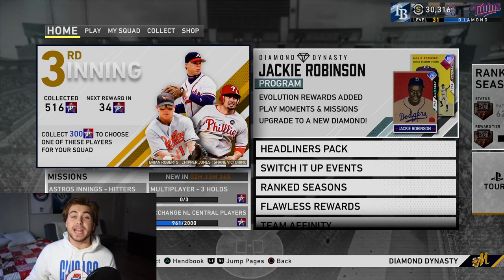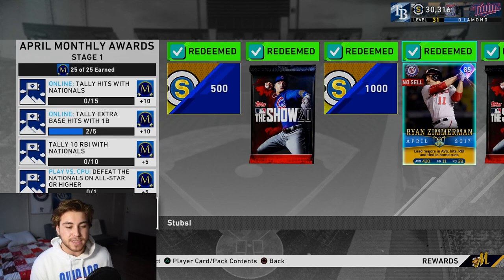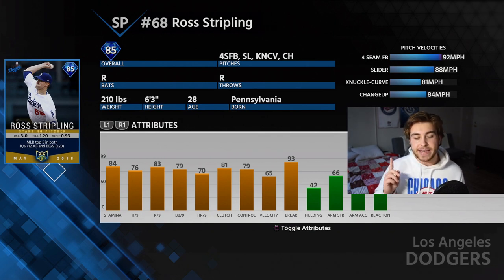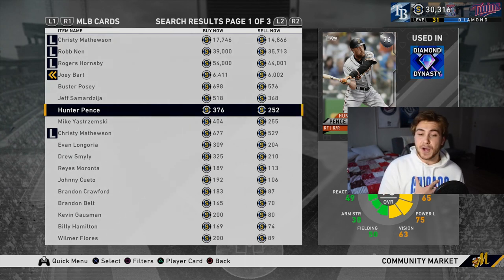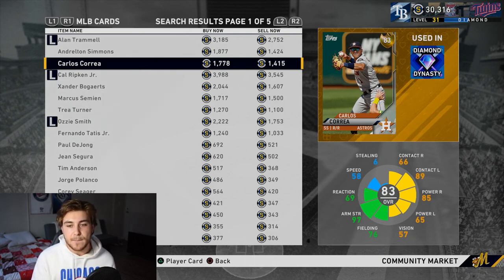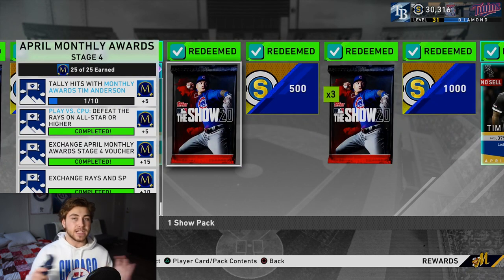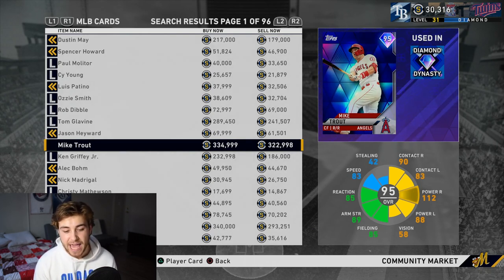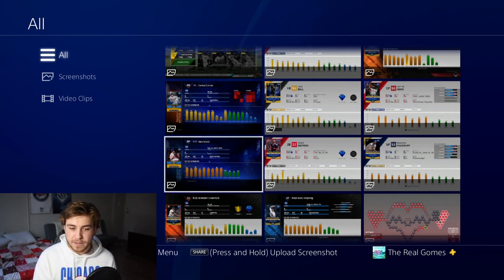Make LOTS Of Stubs! How To Prepare For May Player Of The Month! MLB The Show 20 Diamond Dynasty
BRAND New FREE Diamonds Coming In The May Player Of The Month Program Next Week! Do This And Make TONS Of Stubs Preparing For The New May POTM Cards! Also, More Predictions On The New Diamonds In The Set!